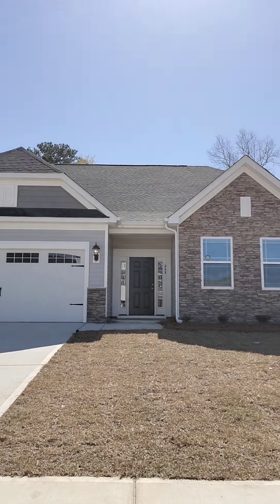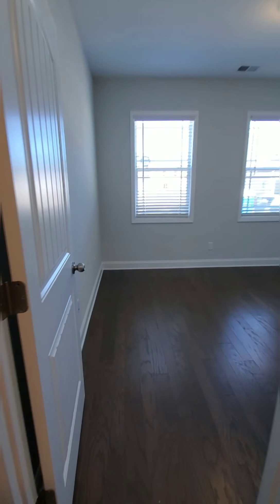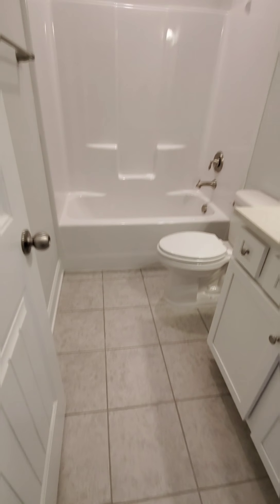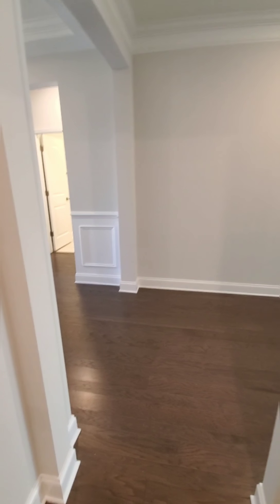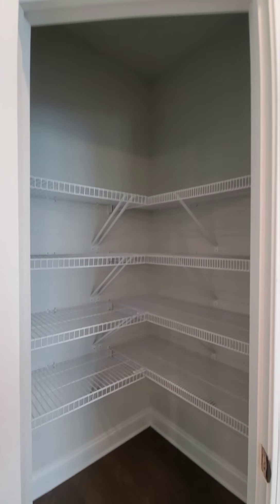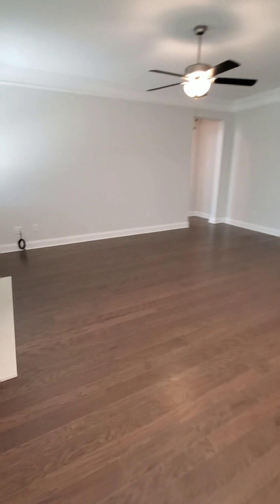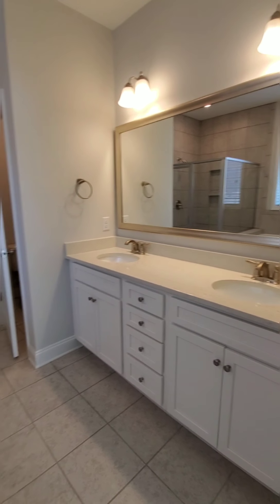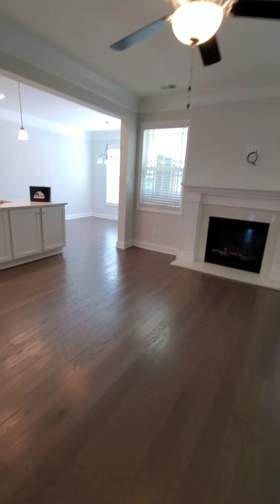TOUR⏰! The Bigham's New Avery Home @Blythewood Crossing|3 Bed/2 Baths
Congratulations to the Bigham's for closing on their brand new Eastwood home in Blythewood Crossing!!! We wish them tons of new memories to come in their brand new home!!!